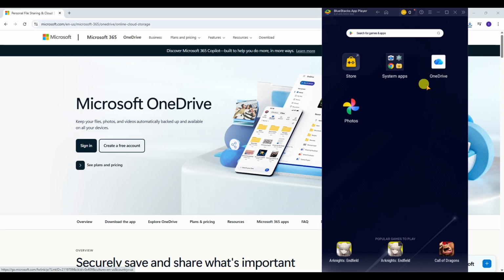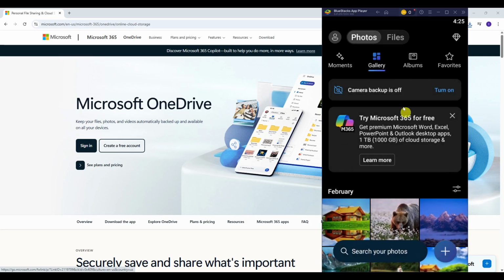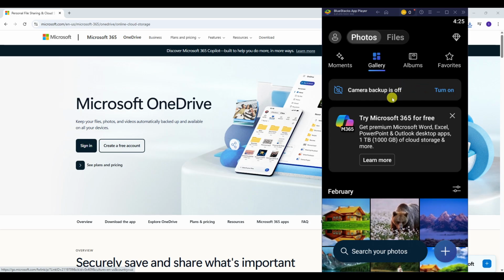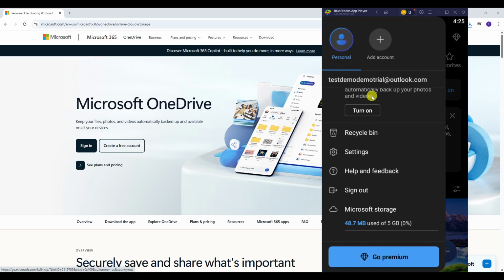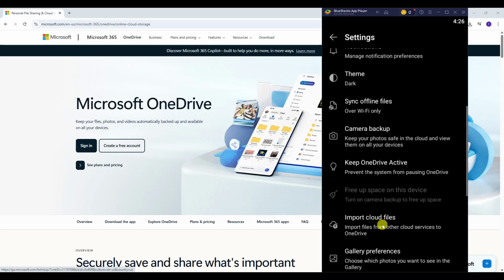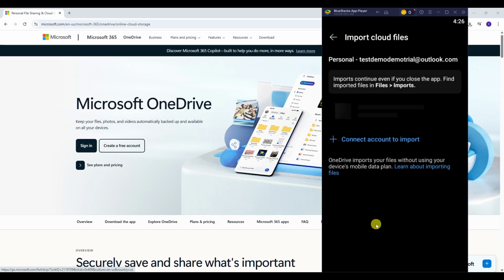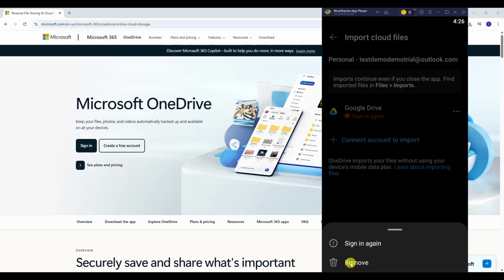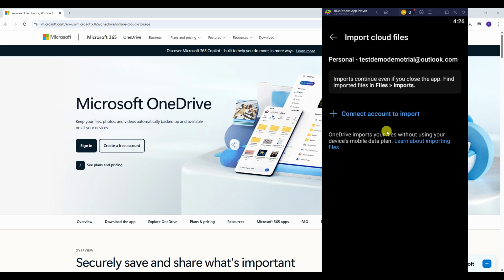How To Disconnect Google Photos From OneDrive (2026) (Complete Guide)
In this video, I’ll show you how to disconnect Google Photos from OneDrive step by step. If you want to unlink Google Photos from OneDrive or remove Google Photos from OneDrive completely, this guide will walk you through the exact process.

You’ll learn how to stop Google Photos sync with OneDrive, how to disconnect OneDrive from Google Photos, and how to manage Google Photos OneDrive integration settings. I’ll also explain how to turn off Google Photos backup to OneDrive and review important OneDrive sync settings and OneDrive account settings.

This tutorial is perfect if you’re trying to manage connected apps on OneDrive or adjust your cloud sync settings. Whether you need to complete a Google Photos account unlink or just want better control over your storage, this OneDrive tutorial 2026 will guide you step by step in a simple and beginner-friendly way.

By the end, you’ll know exactly how to disconnect Google Photos from OneDrive safely and correctly.